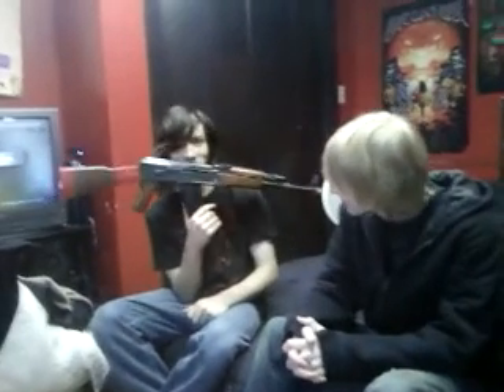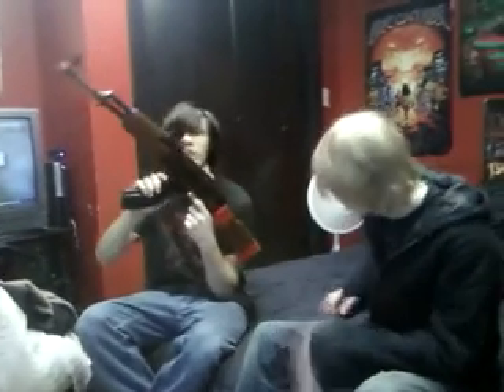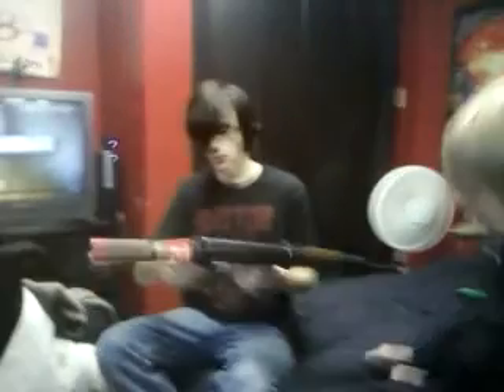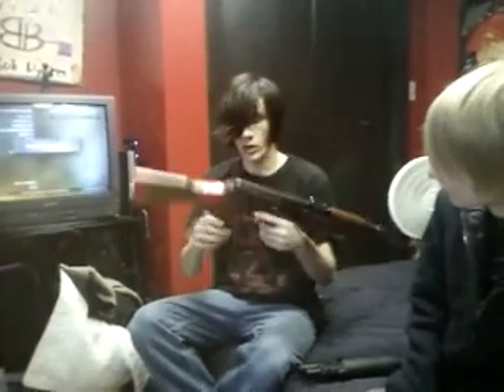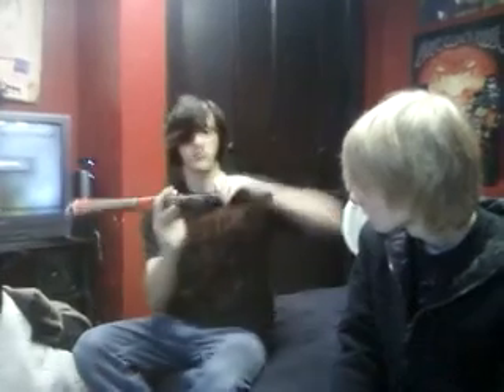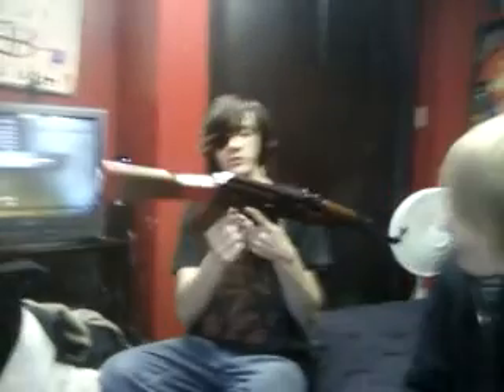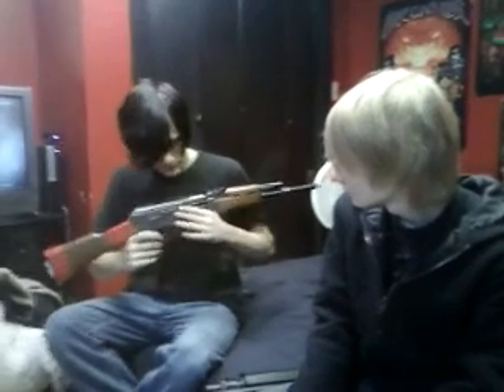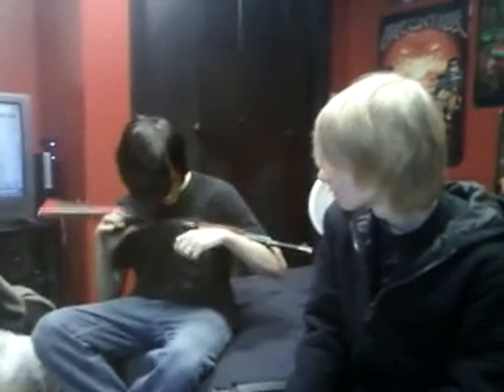Review Of UTG AK-47 WarHawk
My Review Of The UTG AK-47 WarHawk, Thats Karl Next To Me